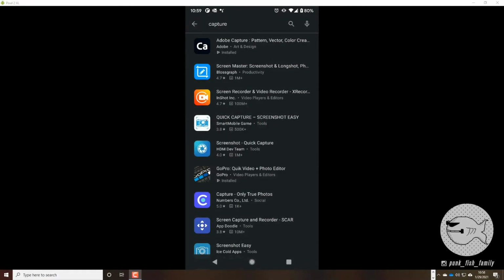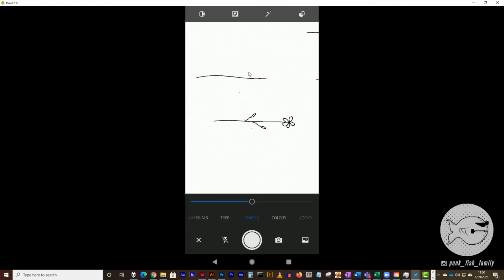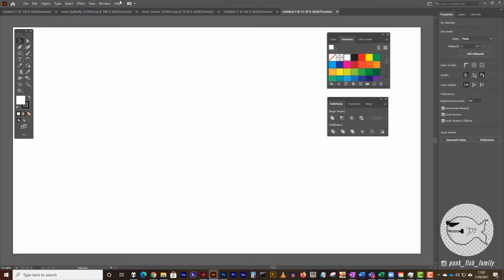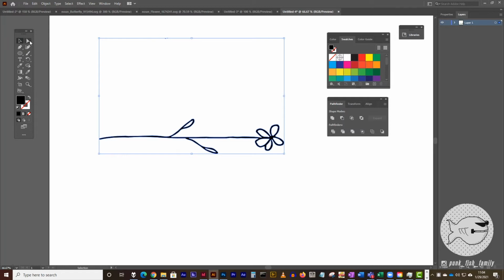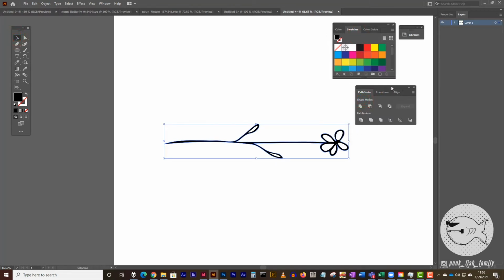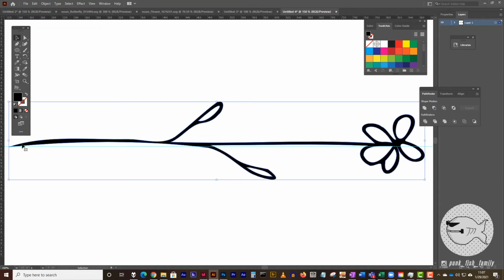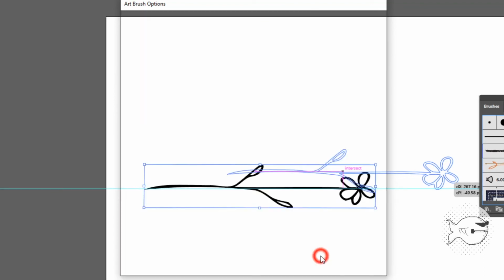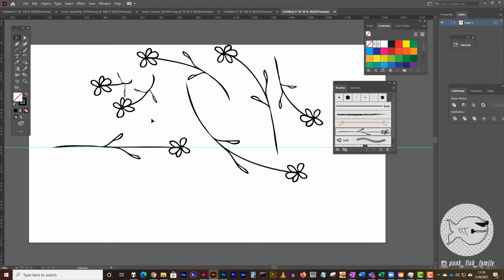Adobe Capture Tutorial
Learn how to use Adobe Capture and turn your drawings into vector graphics AND then turn the graphics into Illustrator Brushes.